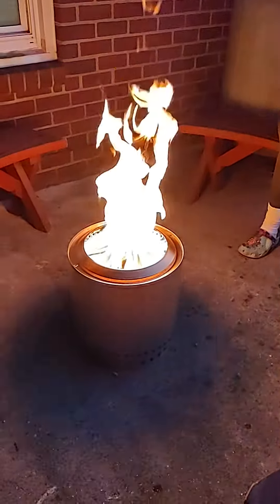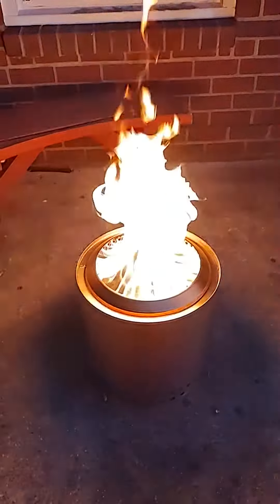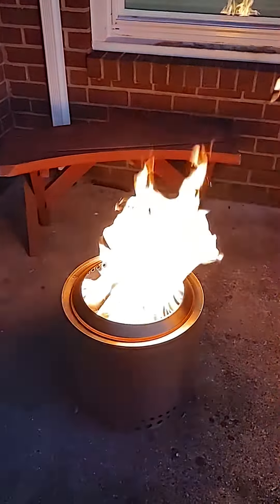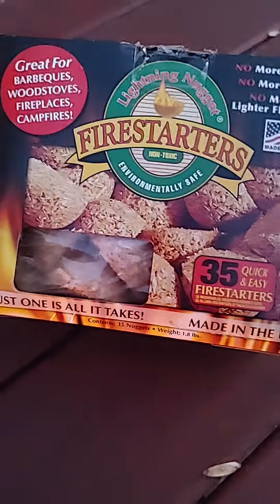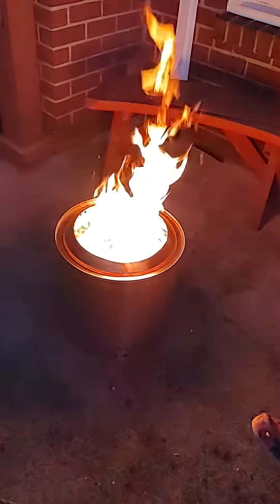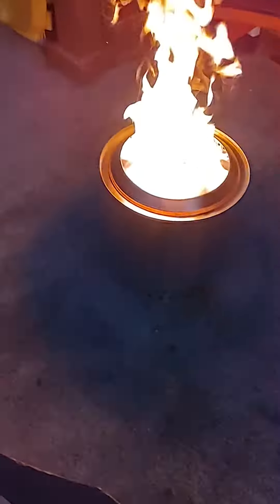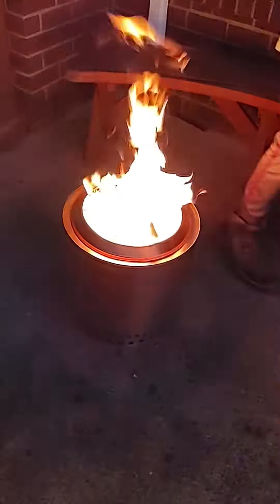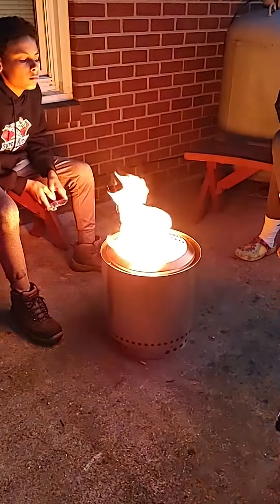Solo Stove Ranger